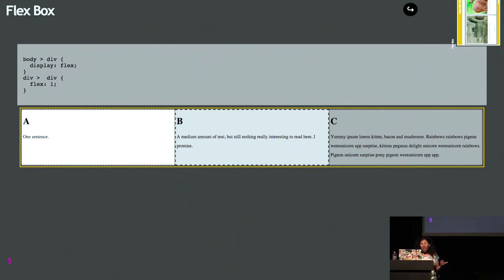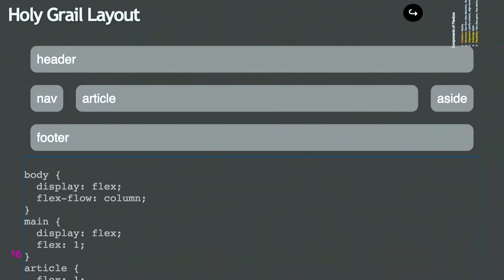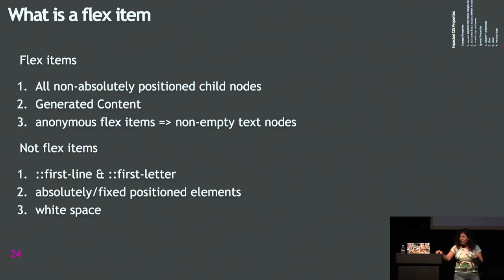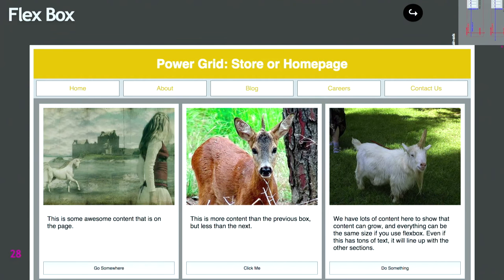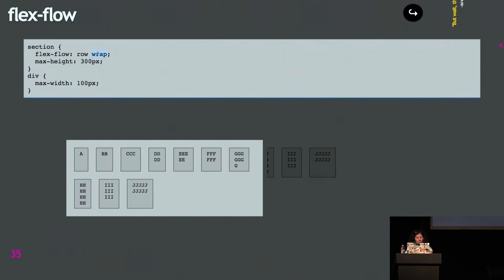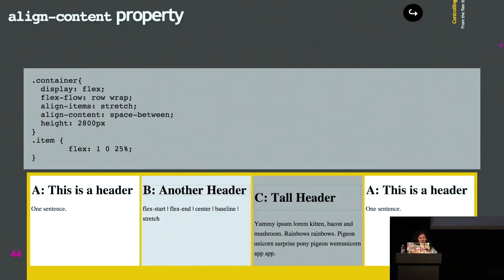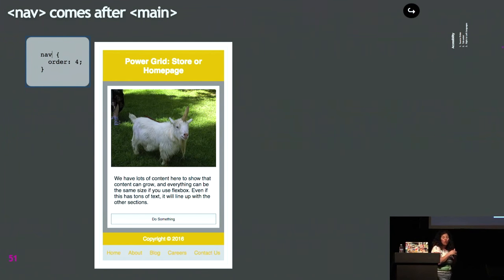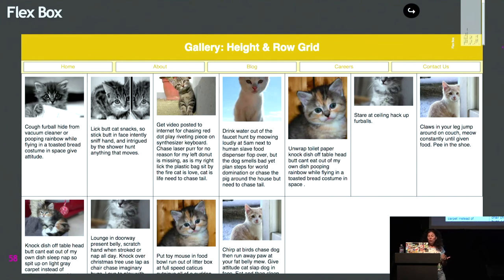Flexbox: WTF - Forward 4 Web Summit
Learn everything you didn't know about flexbox from developer, author, and speaker Estelle Weyl in her keynote from Forward Web Summit.